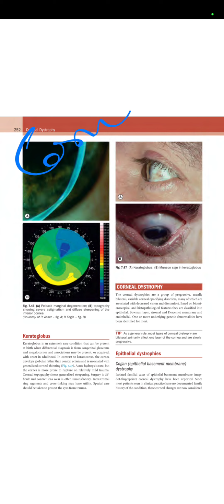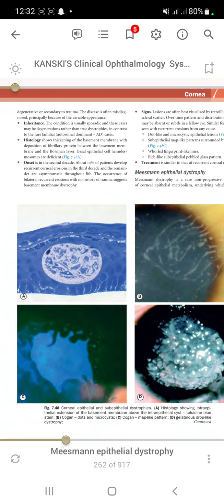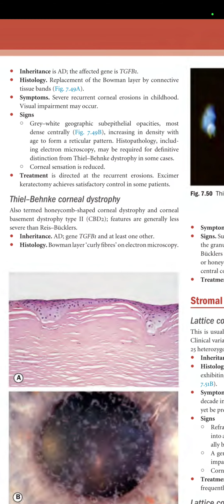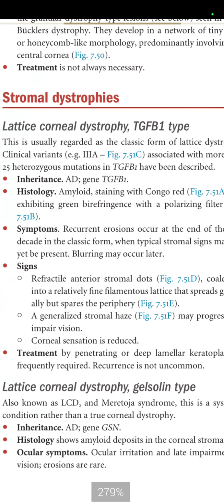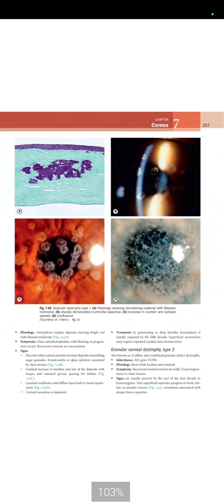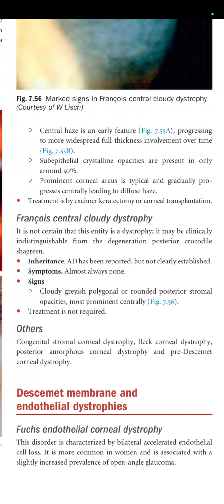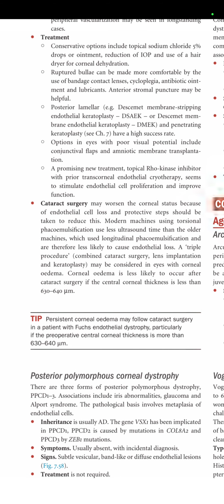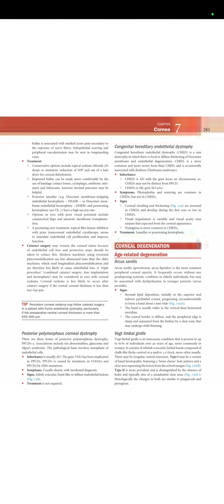kanski lecture series -Chapter 7 Cornea part 17